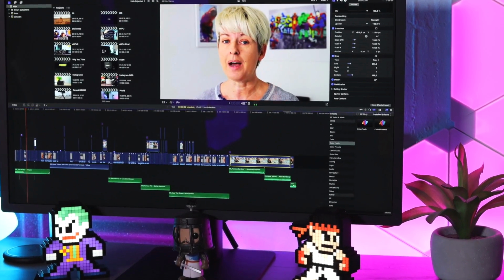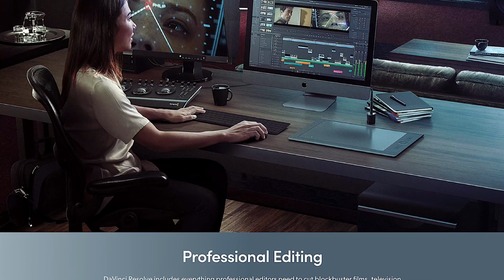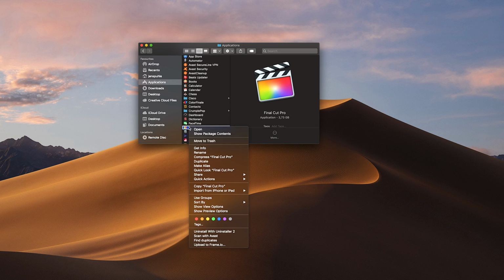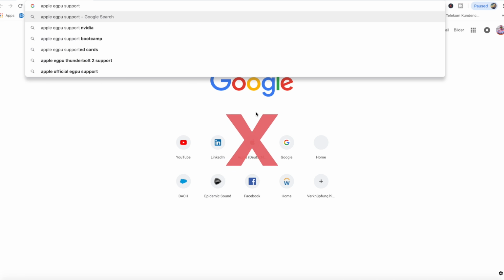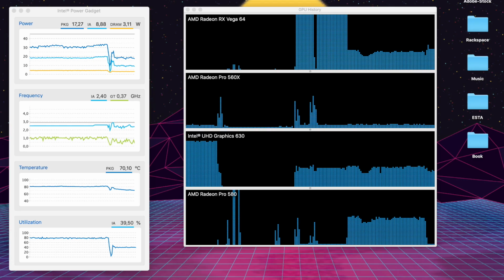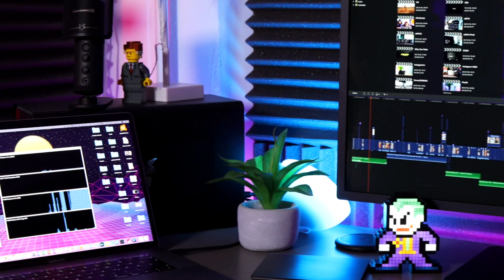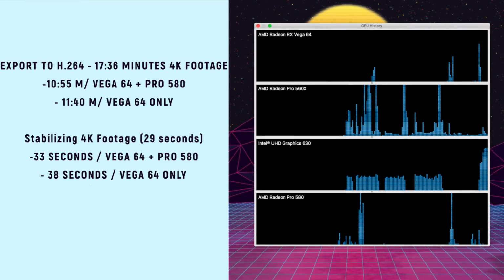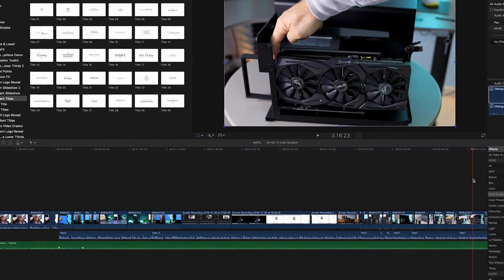eGPU - Blackmagic is BACK! Find out why! Razer Core X + MBP 15" + LG 5k (UPDATE!)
Totally unexpected the Blackmagic eGPU is back find out why now!

Why I ditched the Blackmagic eGPU and replaced with eGPU - Razer Core X + MBP 15" + LG 5k Set - up